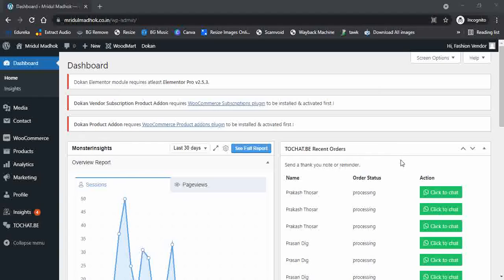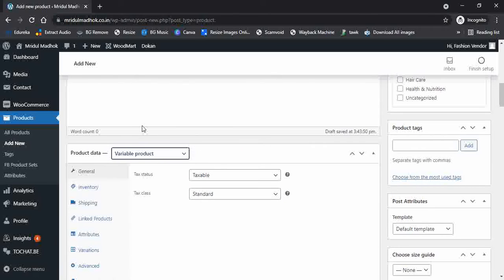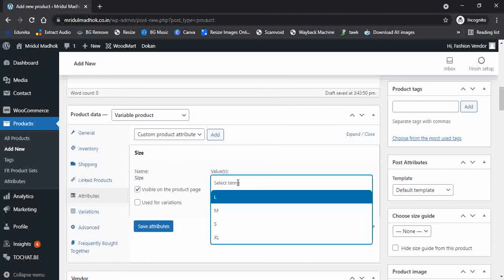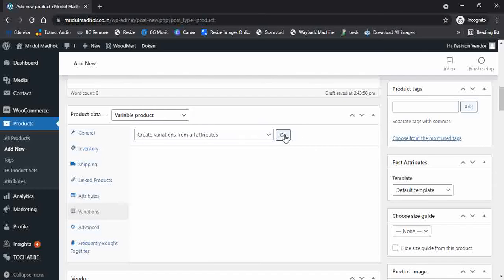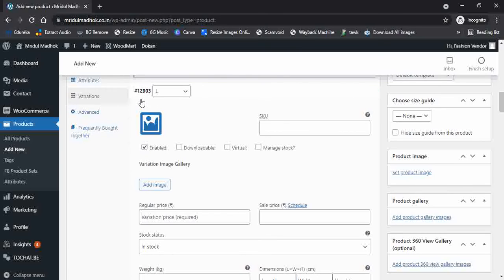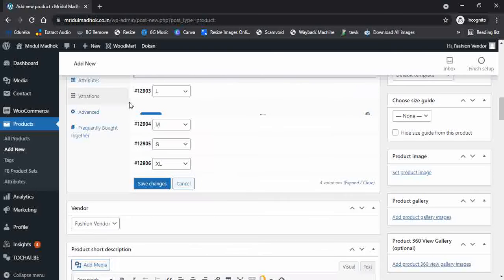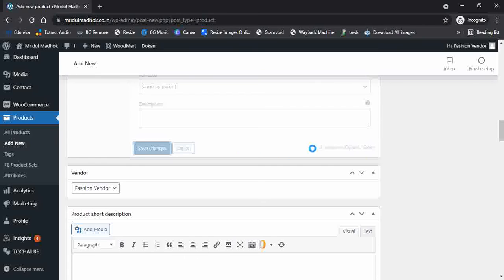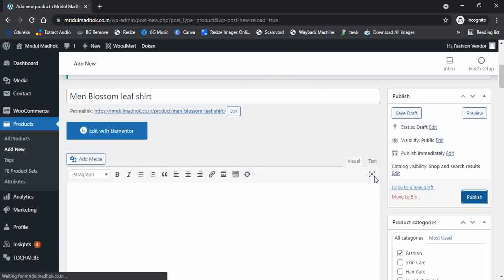How to create fashion product MM Cloting Variable Product